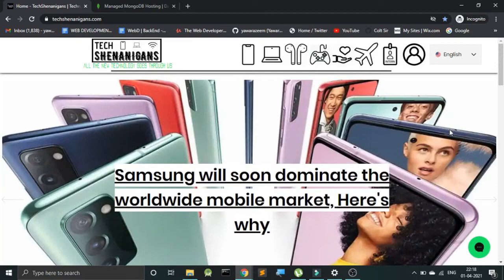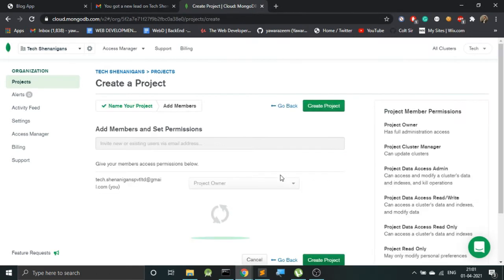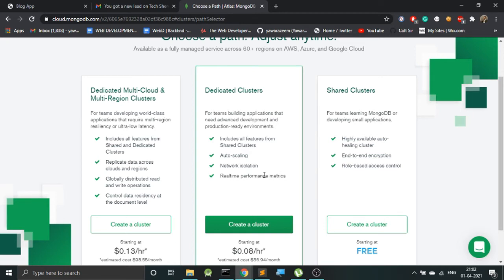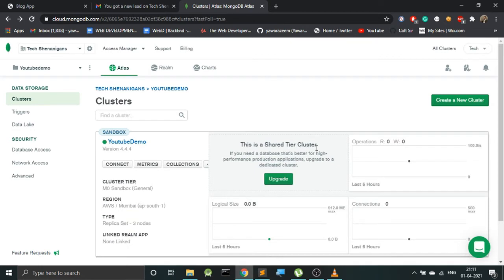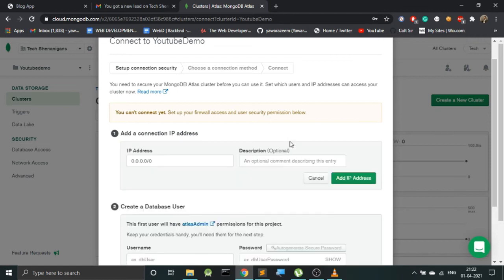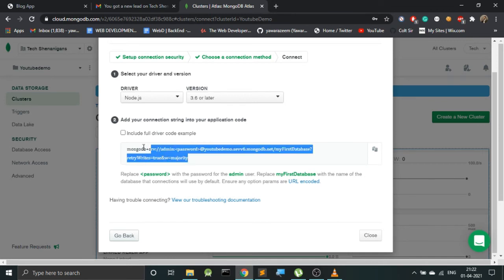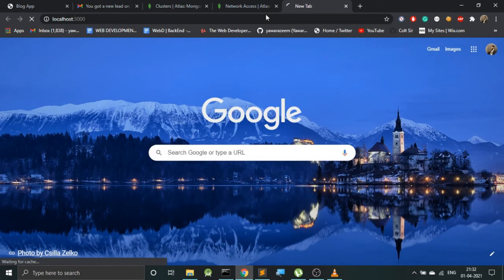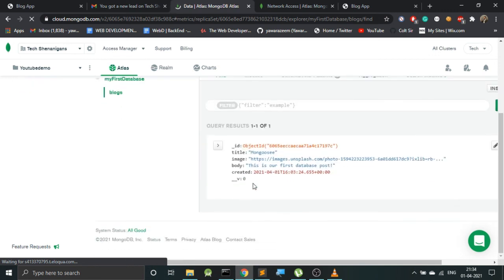MongoDB Atlas Setup in 6mins | How to upload website data to live servers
Setup and data upload to atlas in 6mins.

for the latest updates on technology.